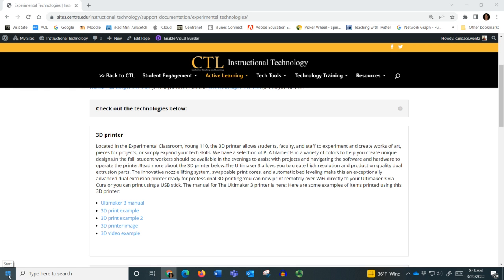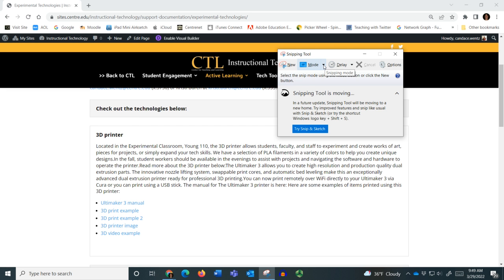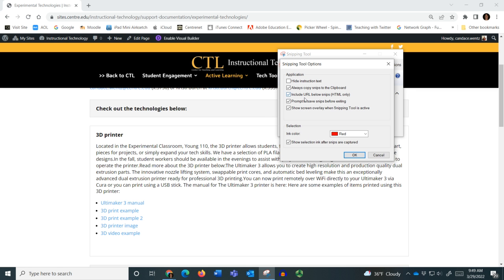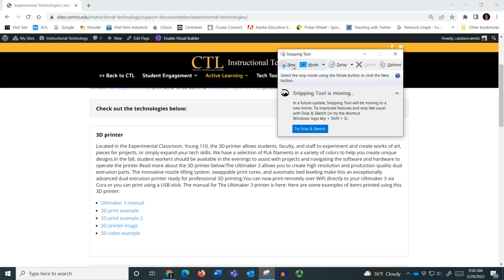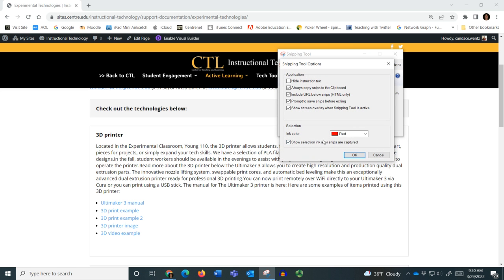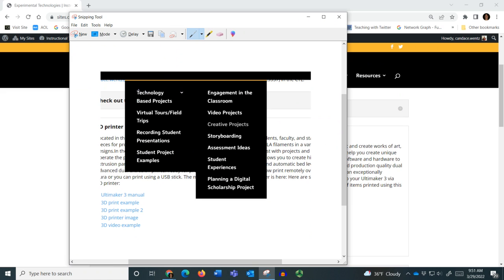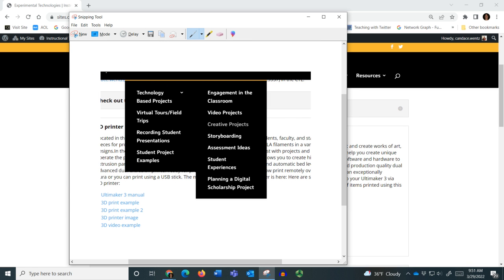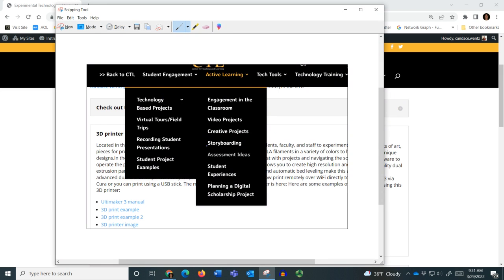Capturing a screenshot using the snipping tool - PC users